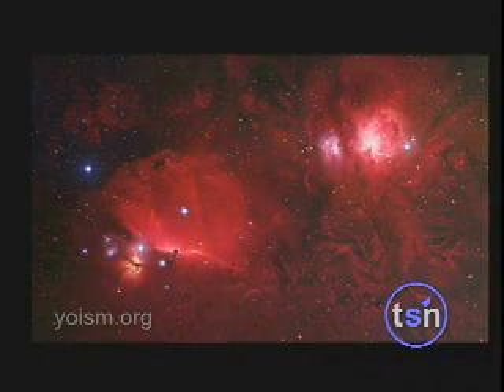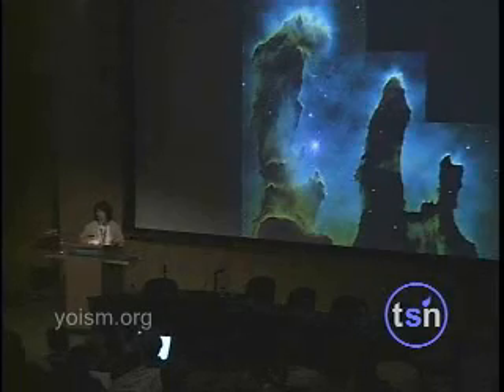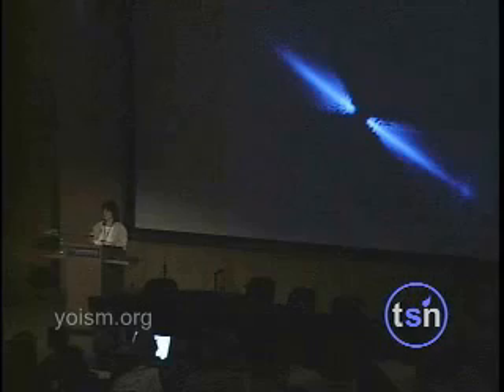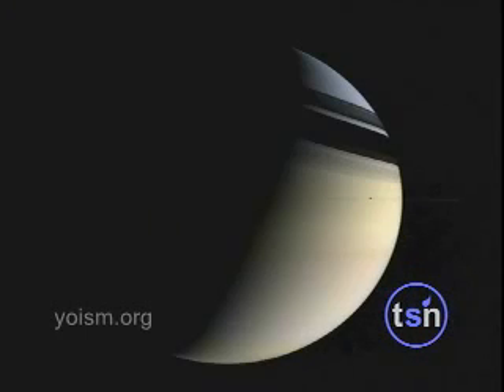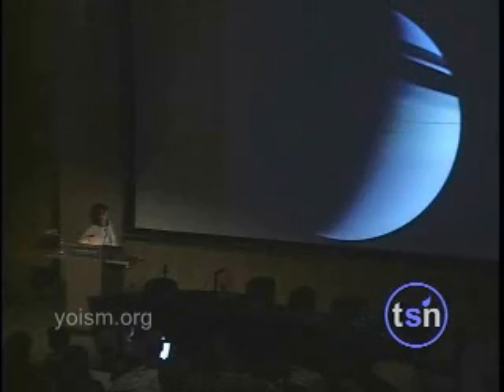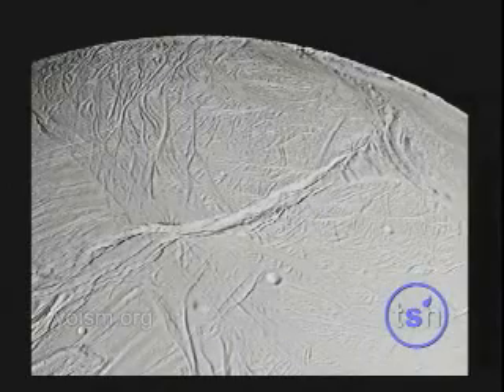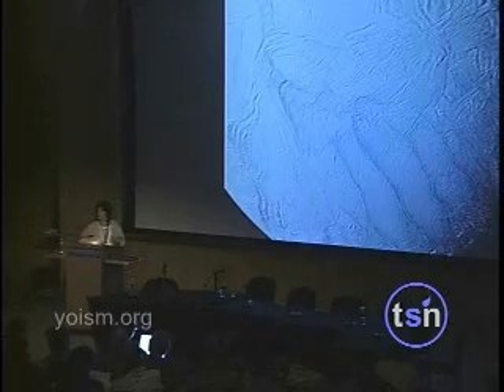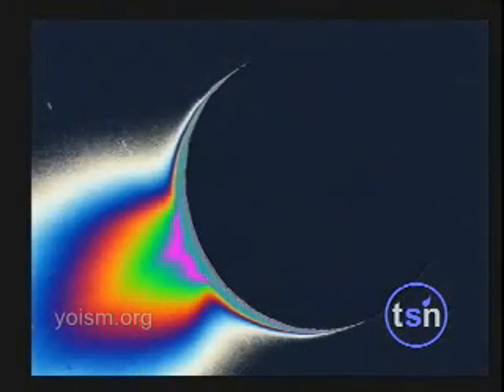Beyond Belief: Carolyn Porco On Science & Religion, Part 2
At the Beyond Belief conference, astronomer Carolyn Porco describes the spirituality inherent in the scientific view of the Universe.

To see what a science-based religion might look like in real life, take a look to see the rest of this three part series (you can also download this video there).  to understand what we mean by "saint" in Yoism and why we refer to Dr. Porco as "Saint Carolyn."